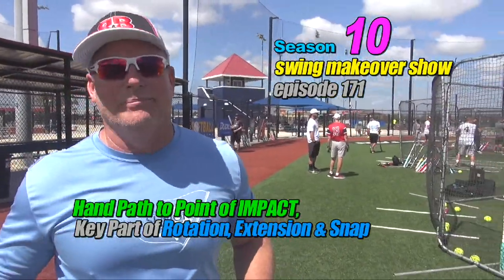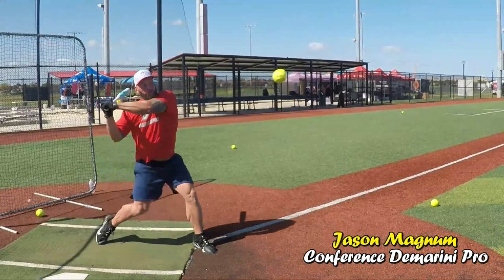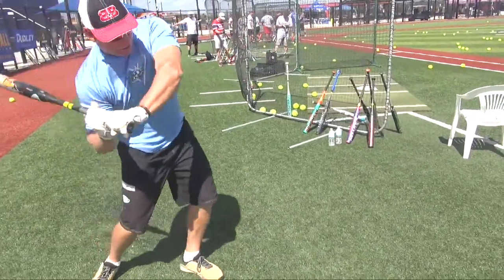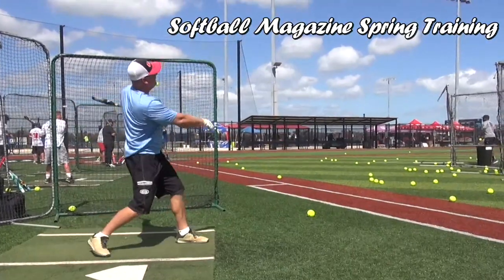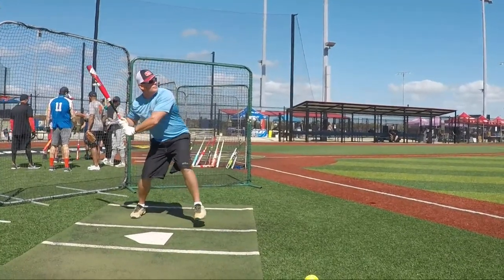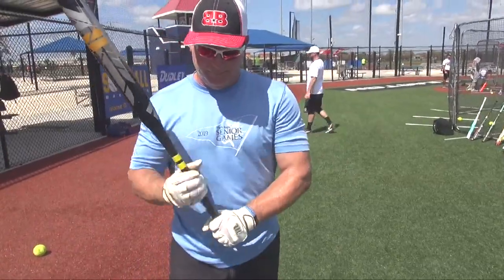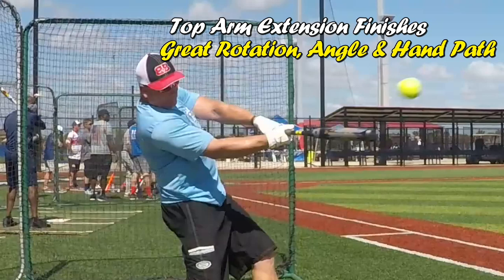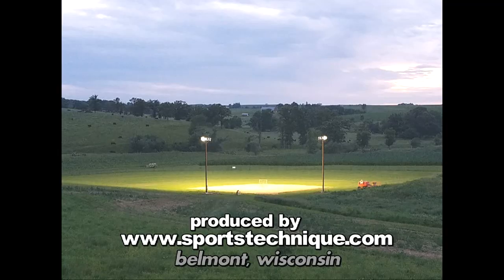Handpath to Point of Impact, Key within Rotation,Extension & SnapSM171